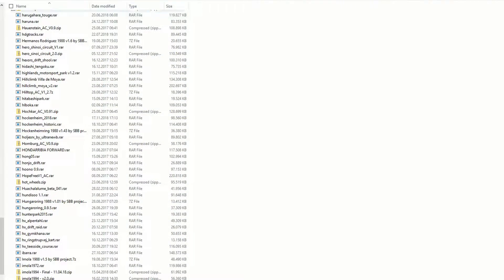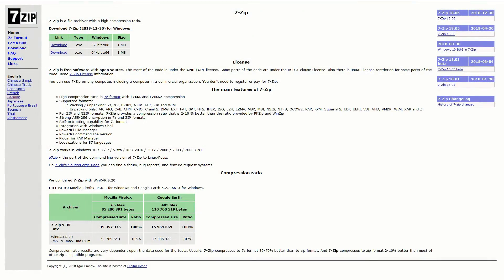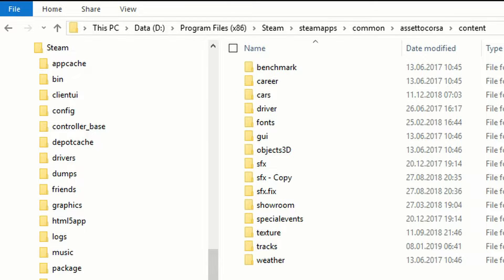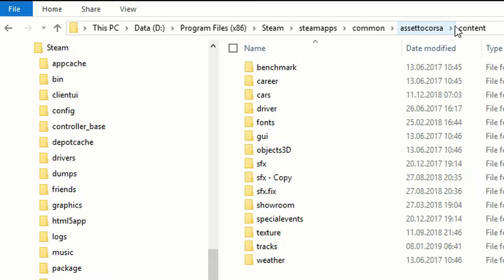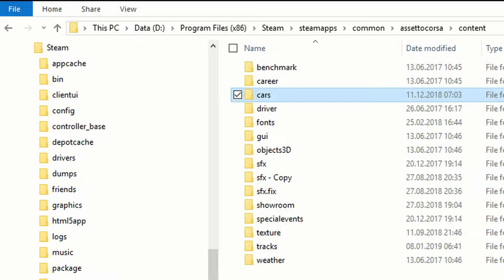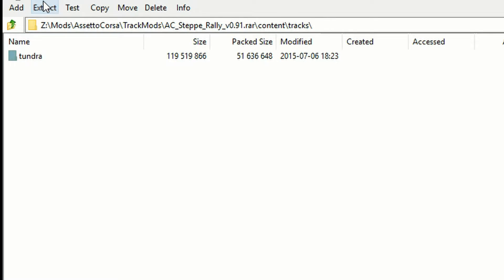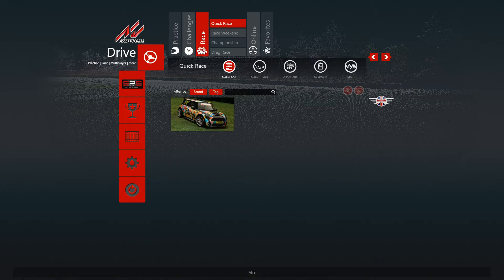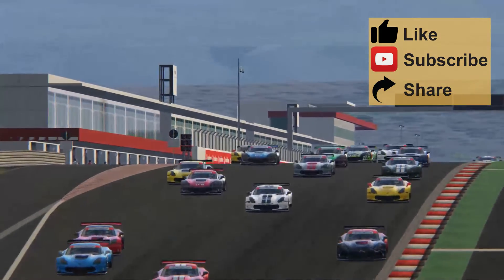How To Install Assetto Corsa Mods (Windows 10 and others)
In this quick guide, Serta is going to show you how to install Assetto Corsa Mods on Windows 10 and any other windows version that Assetto Corsa supports.

Come chat with us on Discord! We're always there for you (unless we're sleeping, that is...)